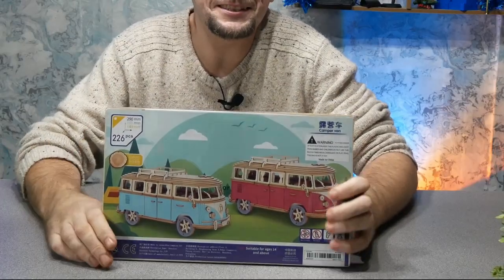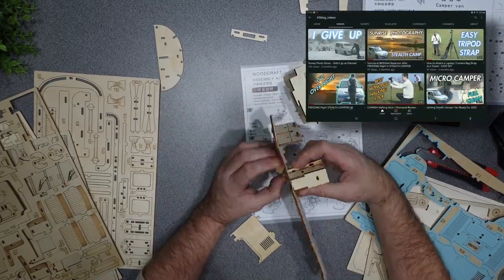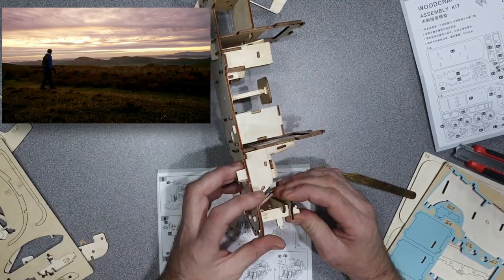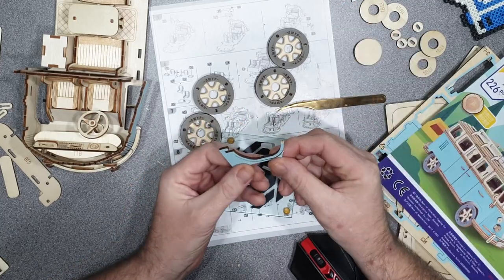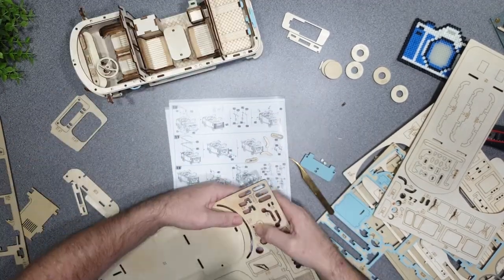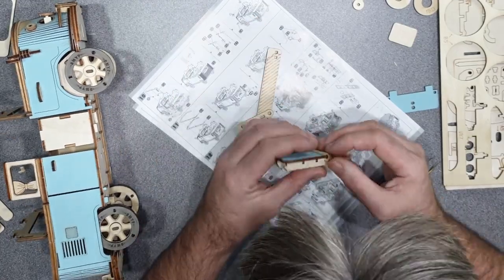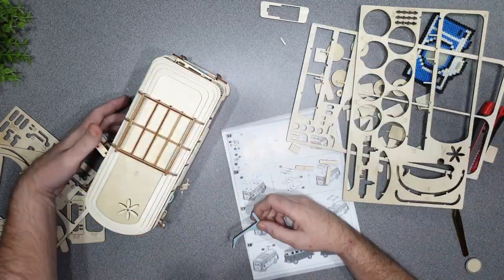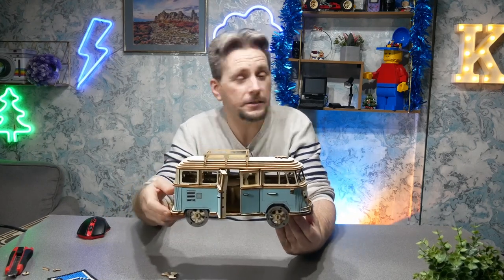CAMPERVAN 3D Wooden Construction Puzzle FULL BUILD & Review -Volkswagen Style Model & Channel Update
Giving you a break down of what ideas I have for videos coming to the channel this year, while making a WOODEN model of a camper van. 😁😁😁😁

There are a few on temu, just easy to search for "wooden puzzle camper"

Cant find this model on AMAZON though have found few model kits and 3d jigsaw that think would be fun to do , so watch this space as may get one of them to build and film 🙂

If you like the videos I produce, you can support the channel by making a donation links below to either paypal or ko-fi, as I don't have any sponsors, or even earn any revenue from youtube.

00:00 - intro
00:31 - about the model
01:20 - instructions
02:15 - thanks for your support
02:29 - what the channel is about
02:43 - will always be a video you will like
03:30 - the camper tips
03:58 - the trips out in the camper
04:23 - why not as many trips in 2023
05:03 - my goal of getting away more
05:56 - more stealth camping
06:48 - my  health
08:13 - video editing
09:25 - my new office
09:47 - photo editing
10:11 - indoor photography videos macro etc
11:12 - Lego photography
12:07 - review videos
12:33 - other craft videos
13:03 - YouTube algorithm
14:30 - making money from the videos
15:18 - you can donate to the channel
16:34 - outro and review